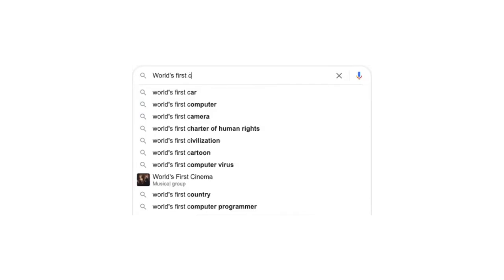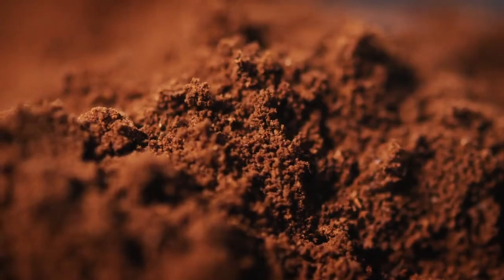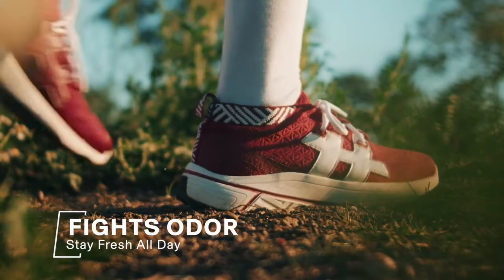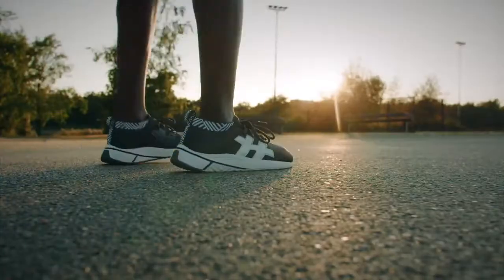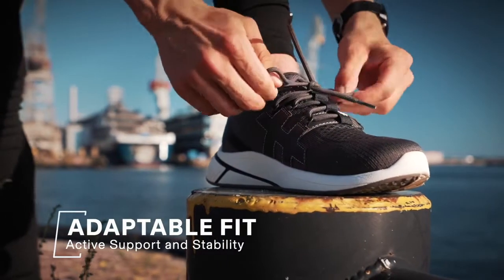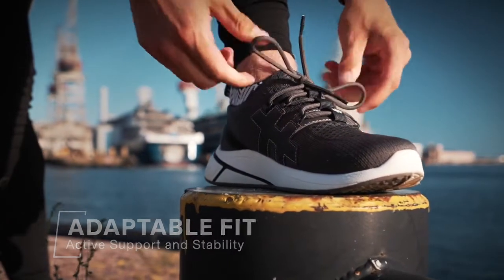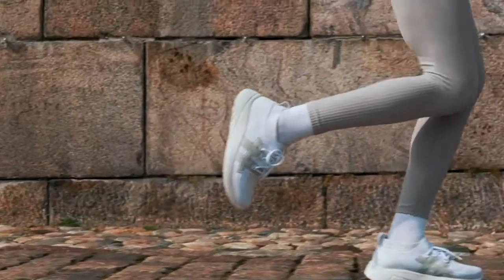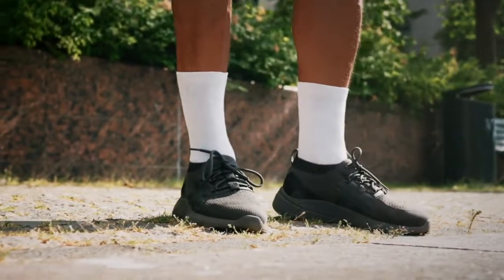Rens Nomad – Now Live on Kickstarter